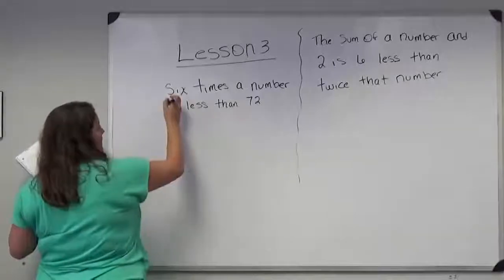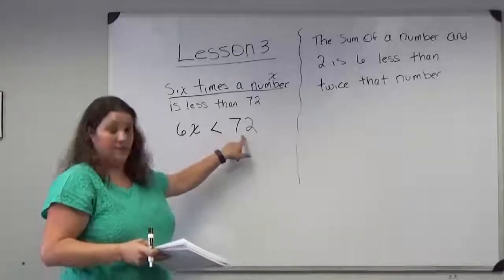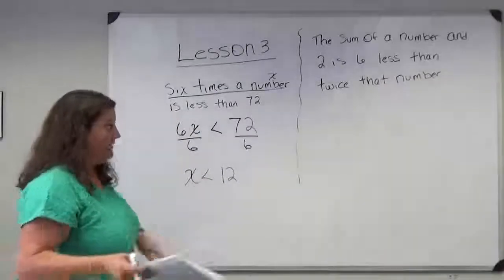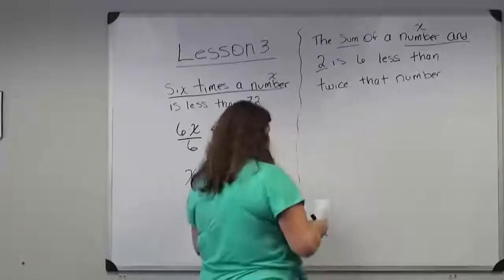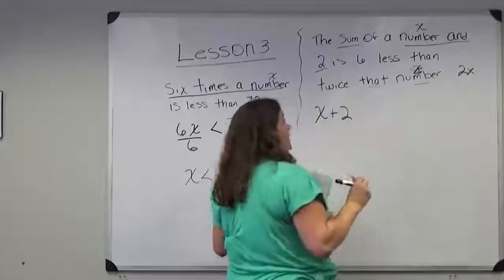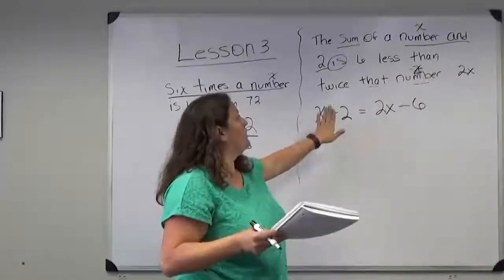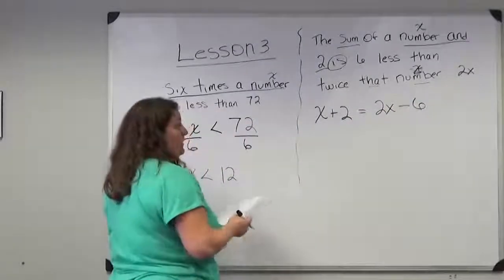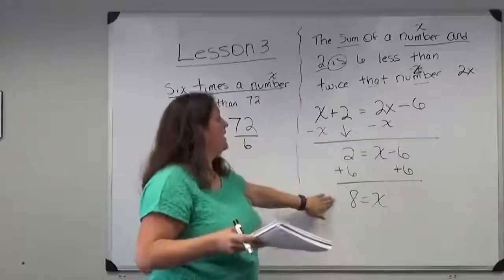Algebra 1B Lesson 03